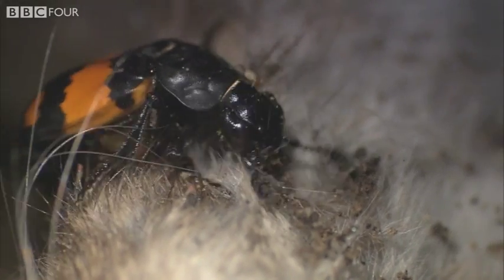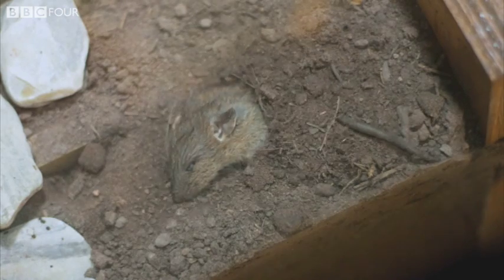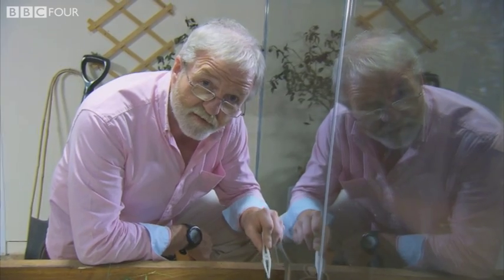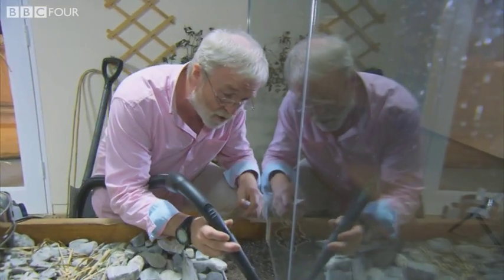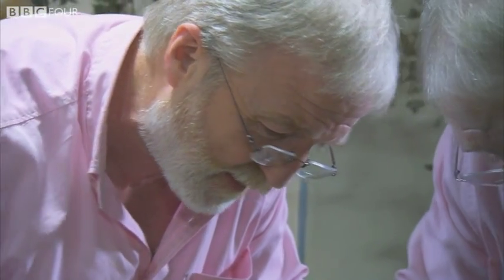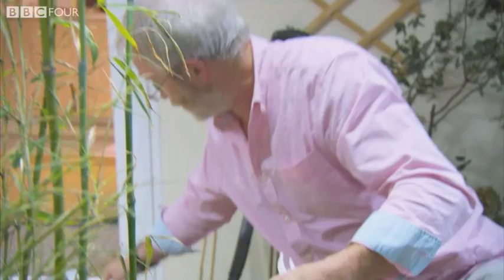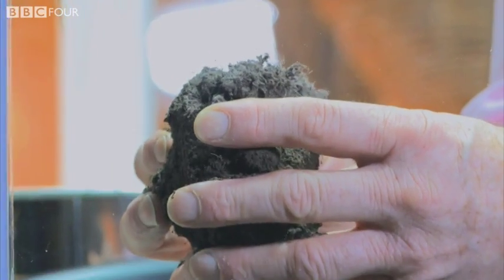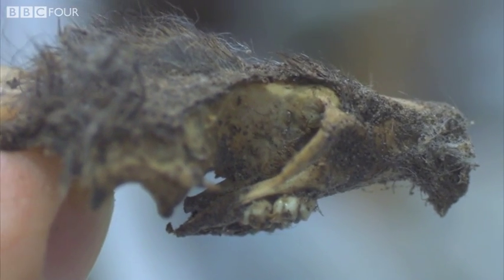Sexton Beetle Excavation - After Life: The Science of Decay - BBC Four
More about this programme Sexton beetles quickly buried a dead rat in the After Life house to keep it for themselves and hide it from rival decomposing organisms. 36 days later Dr George McGavin does a spot of archaeology to find out what they've done with their tasty prize.